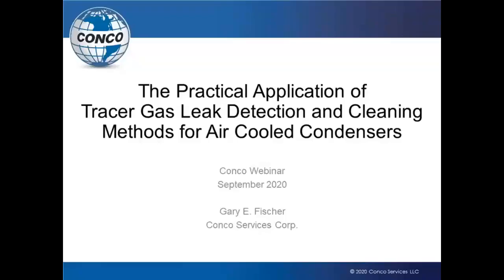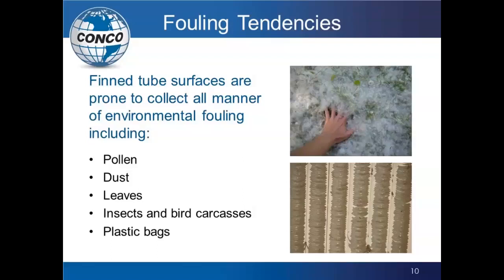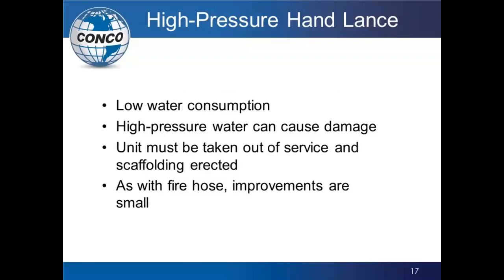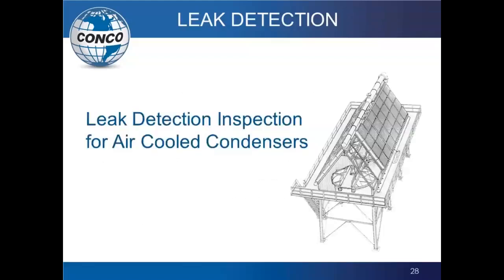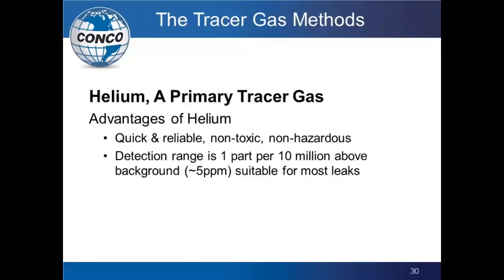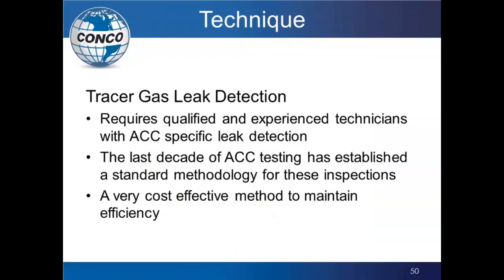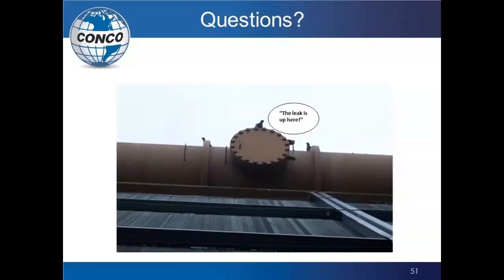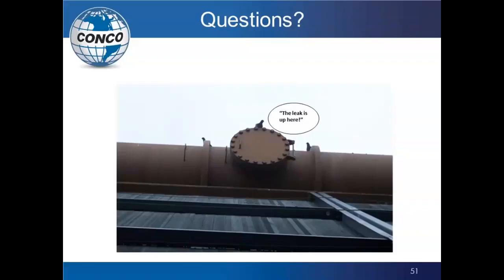Air Cooled Condenser Cleaning and Leak Detection Webinar 2020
Air-Cooled Condenser Cleaning and Leak Detection Webinar
Hosted by Combined Cycle Journal
Presentation by Gary Fischer